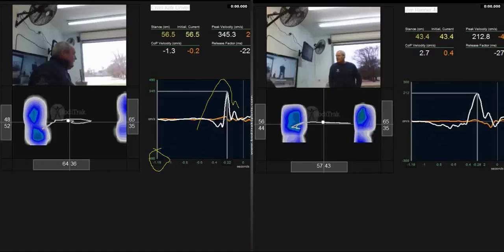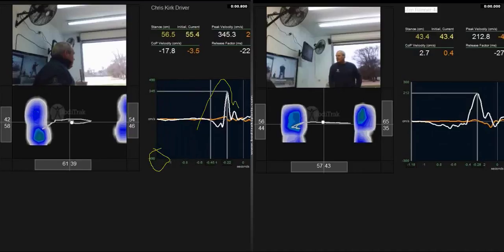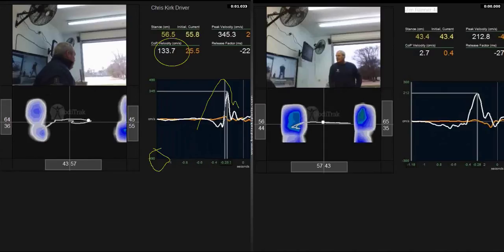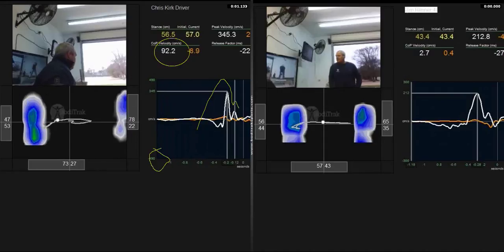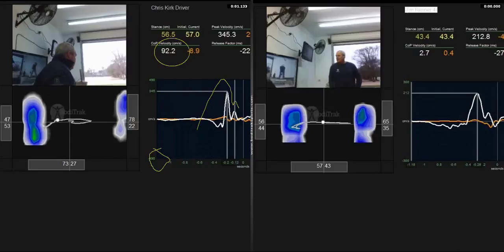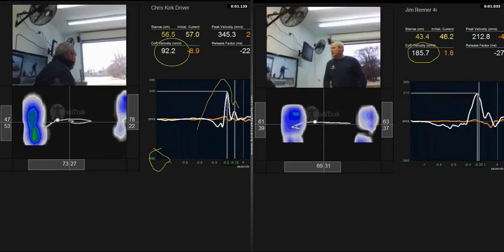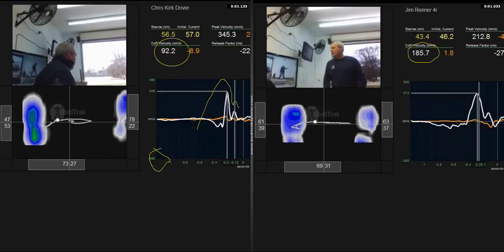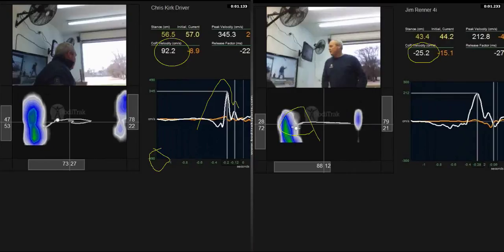Power Trace Iron / Brake Effect Driver - No Back Up Scott Hamilton BodiTrak Sports